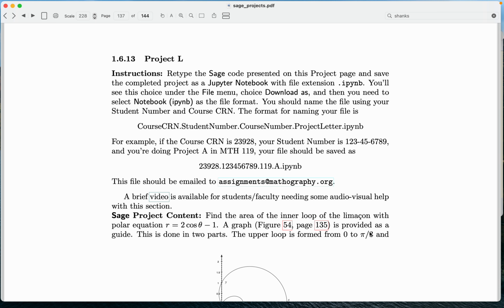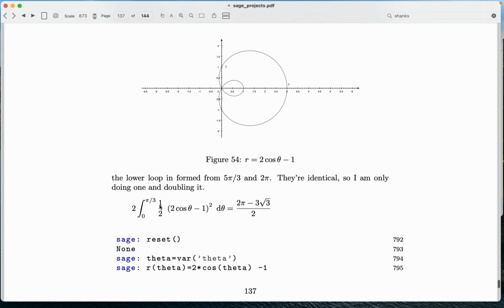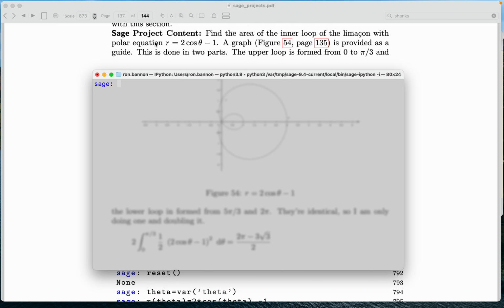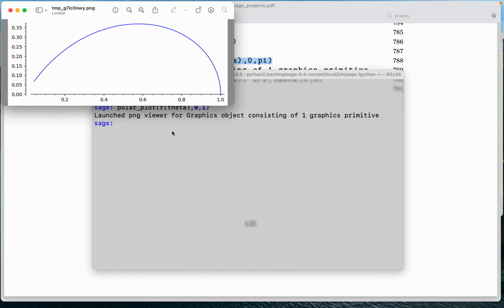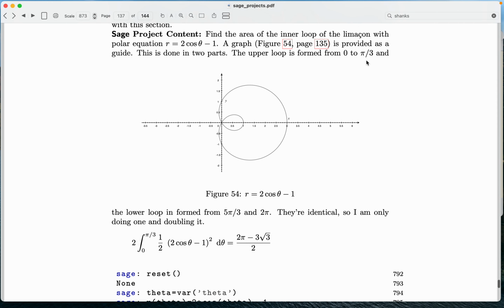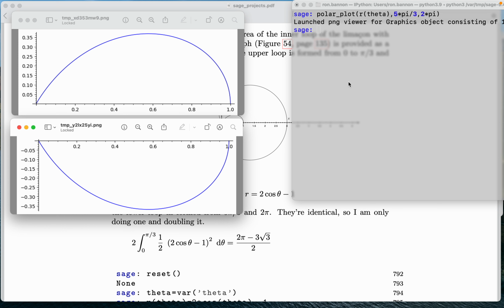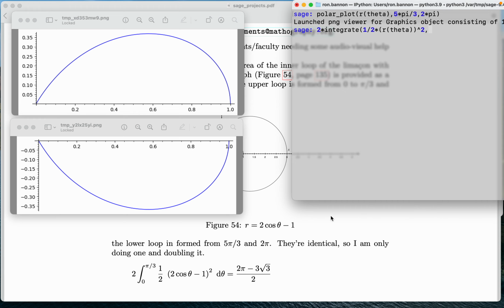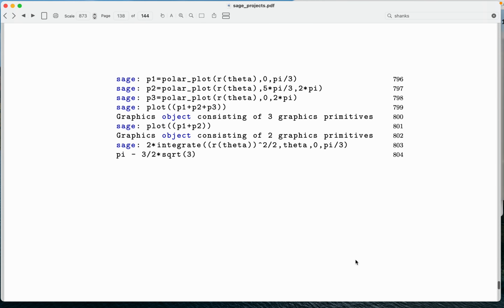sage project 122 l